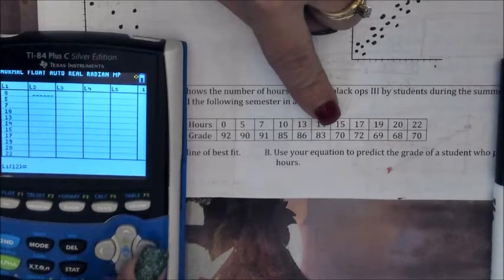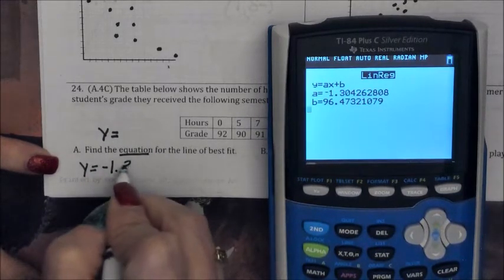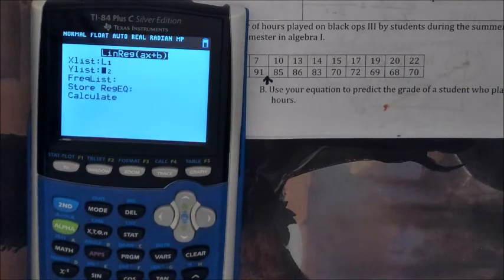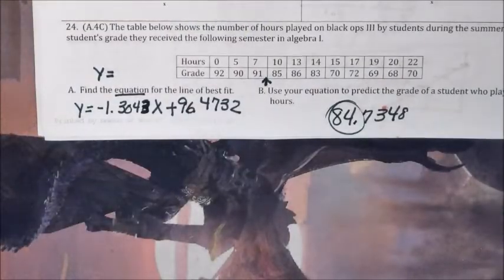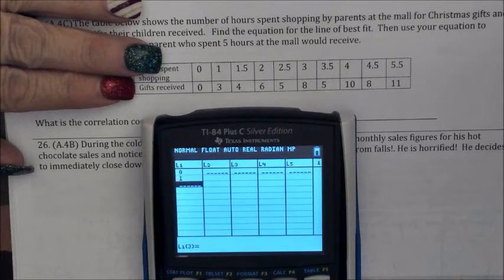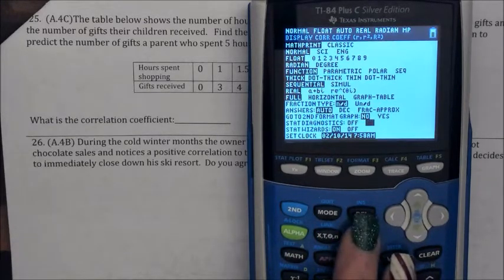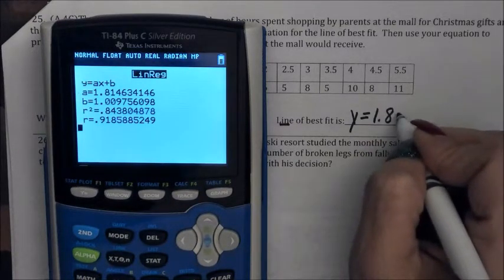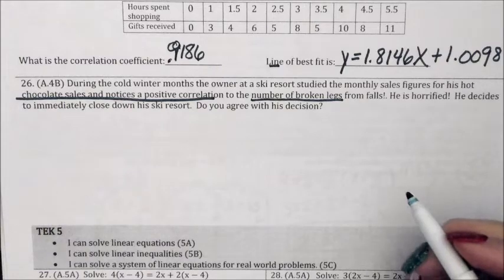Tek 4 Fall Final Review